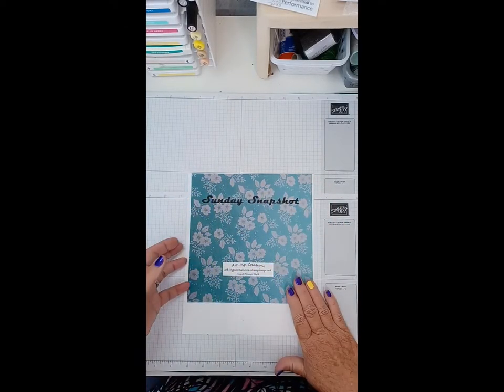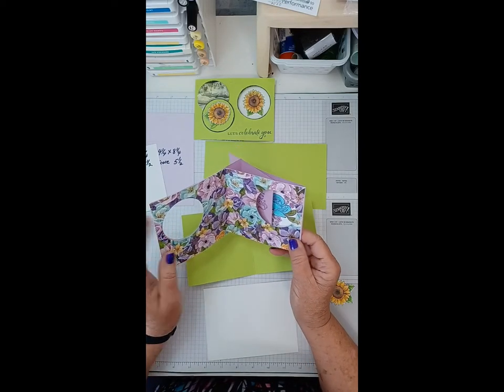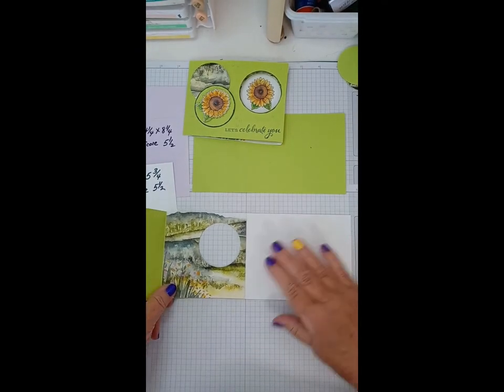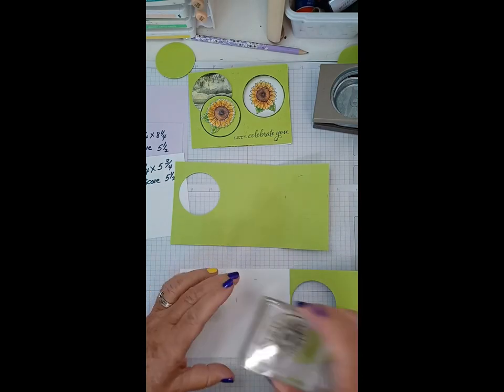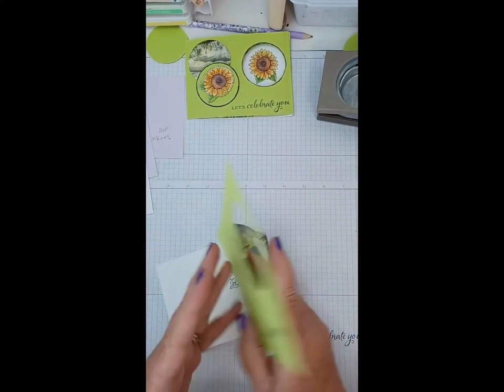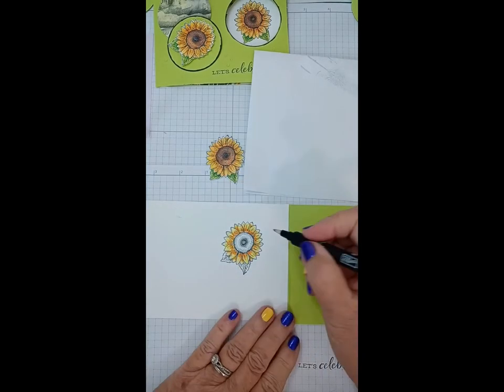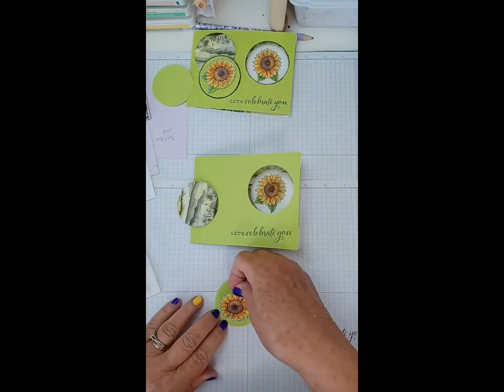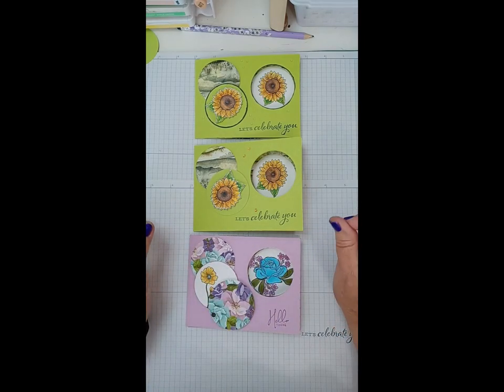Sunday Snapshot - Secret Slider Card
A Keyhole card with a secret sliding message.
Measurements:
Cardstock for Back    4 1/4" x 5 3/4"  Score at 5 1/2:
                        Front:    4 1/4" x 8 1/4"  Score at 5 1/2"
                       Inside:    4 1/4" x 8 1/2"  Score at 4 1/4"
DSP for Inside              4 1/4" x 4  1/4"
2 1/4" Circle Punch ( or punch of your choice to create keyhole.)
Celebrate Sunflowers Stamp Set